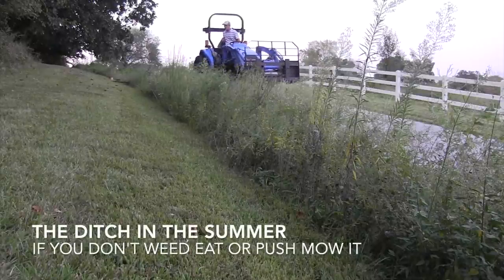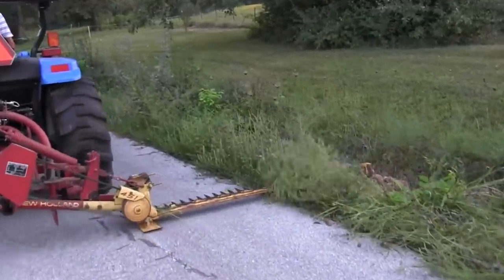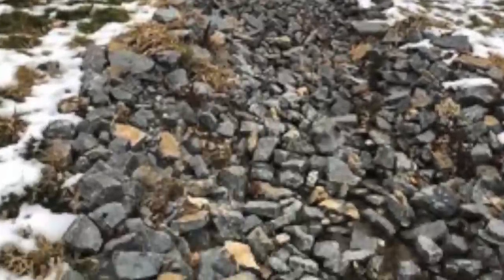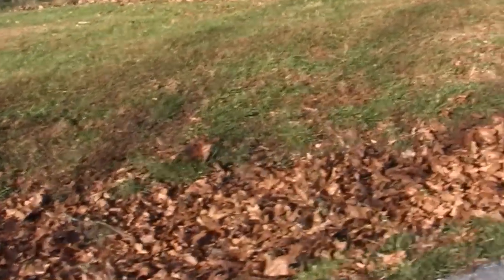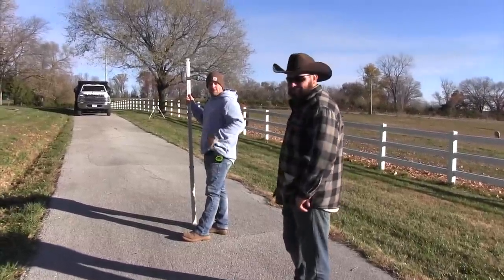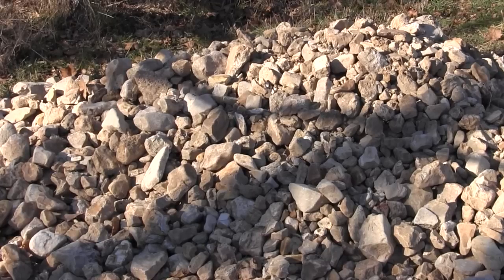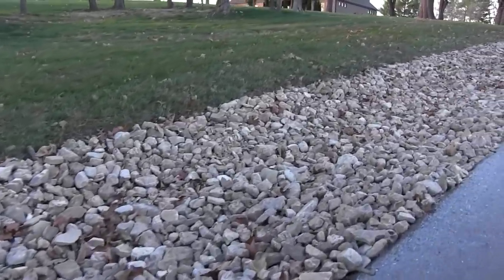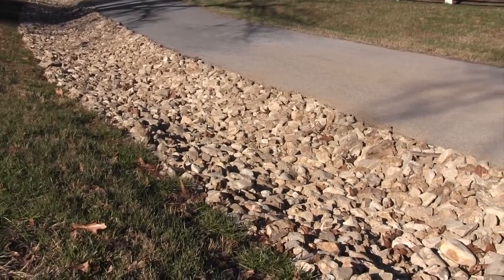Fixing an Ugly Rough Ditch Erosion Problem With Creek Rock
We moved to this place in 2010 and for 11 years, every time I walk up the driveway, or leave or come home, I pass by our ugly ditch.  It's not really a ditch, it's an erosion problem.  I pondered trying to fix it with my tractor, even did a video asking your opinion about what needed to be done.  In the end my neighbor came to the rescue.

Matt owns Yardworx, a landscaping company, and he lives at the end of my driveway.  My wife and I wanted him to do some landscaping for us and FIX MY DITCH!  We told him that when he was in his off season in late fall/winter, to bring some equipment and get to work.  He called us a couple of weeks ago and said he had a break in his schedule.

The old ditch had washed out over the years, some of it was pretty deep and I had put a bunch of field rock in the bottom to cut the erosion problem, but it was ugly and impossible to mow with anything but a weedeater, a sickle mower, or my old Craftsman push mower.  I kept it mowed last summer with the push mower and it nearly killed me.  I wanted it fixed.

We pondered three avenues to fix it.  First, putting a drain tile in it to carry the water to the bottom of the hill.  Everyone who responded to my last video said that was a bad idea.  Those tend to fill up with sediment and have to be dug out and replaced.  And the drain tile with rock and mesh around it is REALLY expensive.  Putting that in a 600' trench might just break the bank.  So that option was out.

We also thought about smoothing the edges of the ditch down and making it where I could mow it with my zero turn.  That would have involved taking tons of dirt out of the area and establishing grass before the spring rains hit.  I could see getting it excavated out, then having a huge rain and just having a mess.  That option was out.

So, what we decided to do was excavate out a 6' wide trench, and fill it with rough creek rock.  Matt brought out his mini-excavator and dug a trench out, then filled it with a fairly attractive creek rock, mashing the bottom layer down with the bucket, and then filling the ditch up with rock on top.  I think it looks great and will convey a large rain down the hill without an erosion problem.

The rock will keep a lot of the vegetation from growing up, and I can weed eat or spray whatever comes up between the rocks.  I'll run my zero turn along the edge to keep it mowed and I think it'll look a lot better.

If you have a long hill/ditch with an erosion problem, this is the fix.  It isn't cheap, but it's what you have to do if you want to cure the problem once and for all.